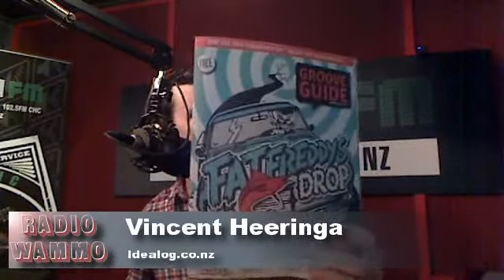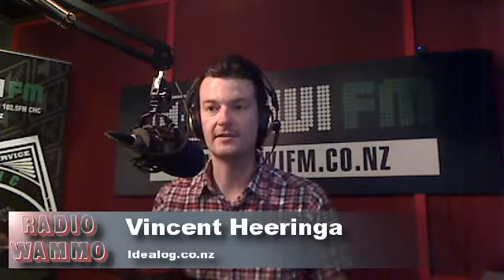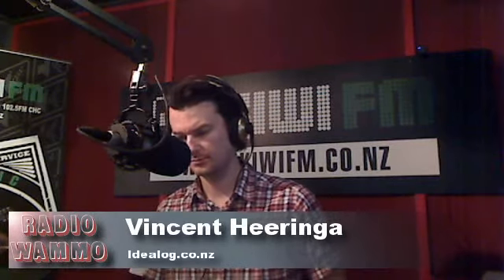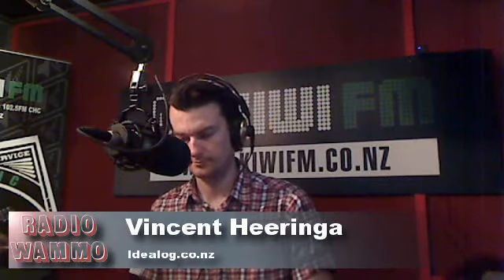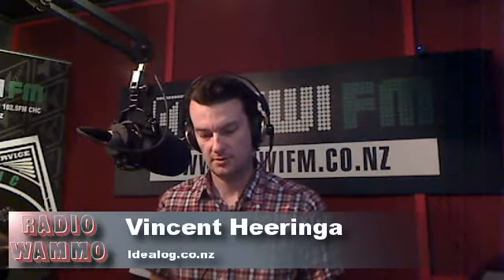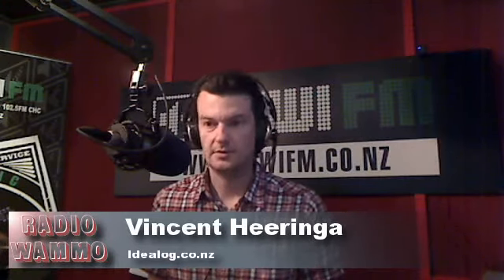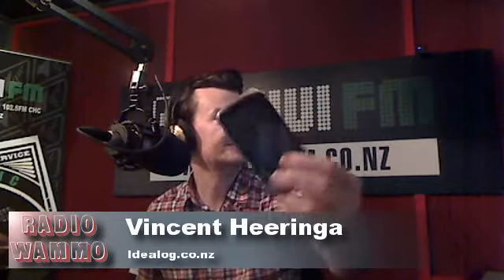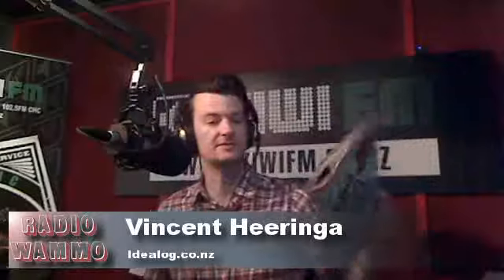Vincent Heeringa: New Groove Guide 11-11-10 Radio Wammo Show, Kiwi FM